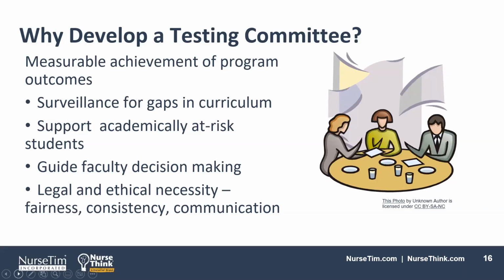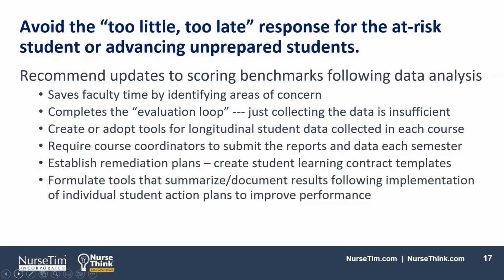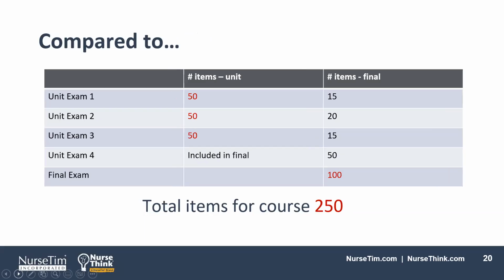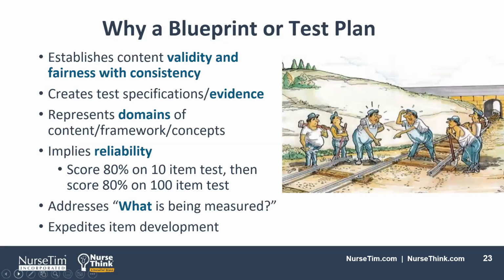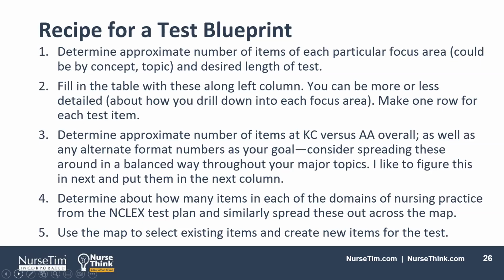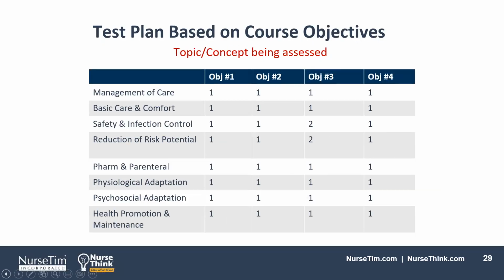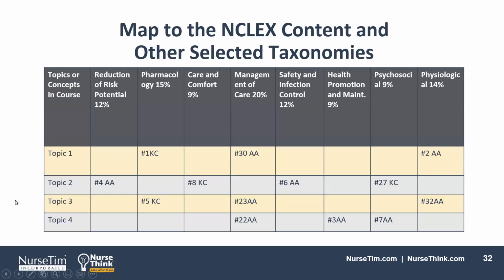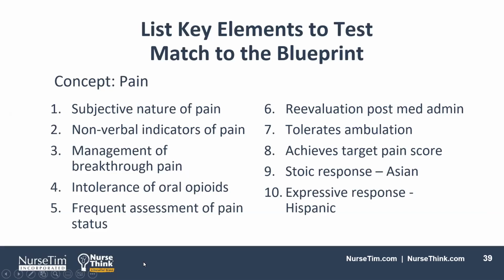Test Policies and Blueprints Made Easy